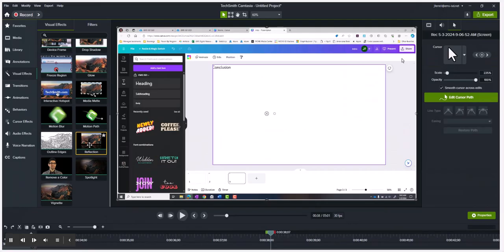The making of...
This video outlines my process for editing a basic video tutorial in Camtasia.

Artist Name: Carinthia
Song Name: Every Mountain View (Instrumental)
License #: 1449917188